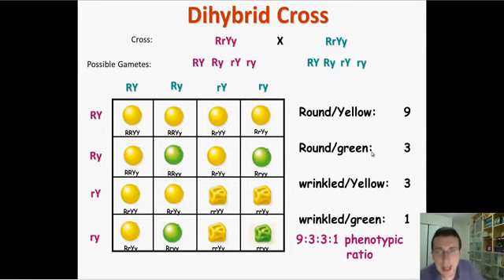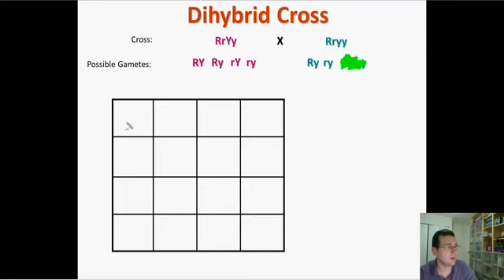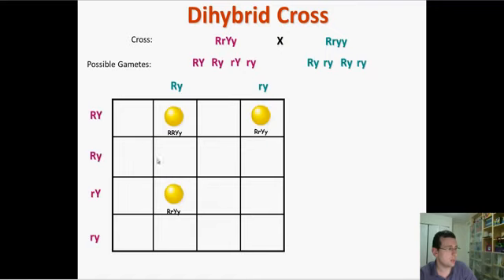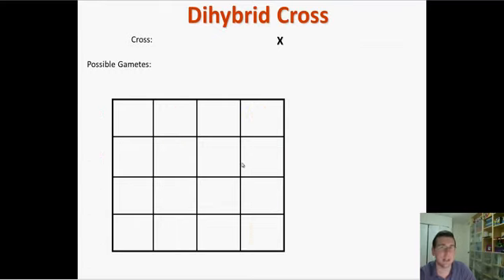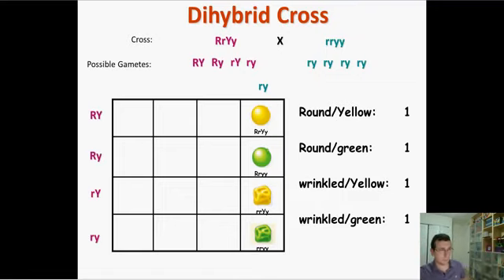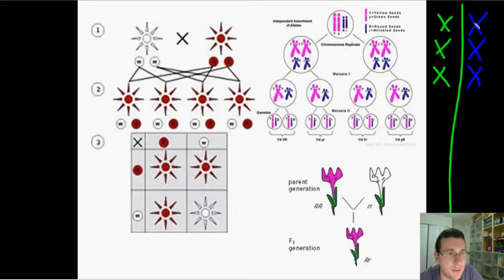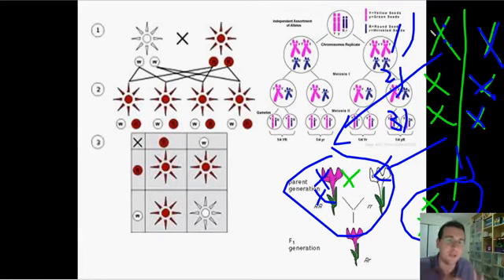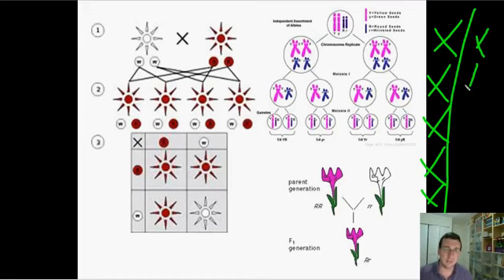Mendelian Genetics Part 12 Dihybrid Crosses Part 2